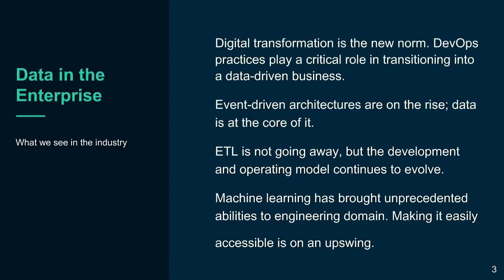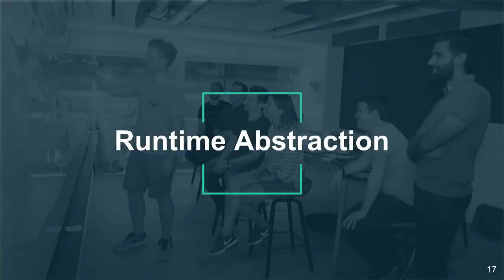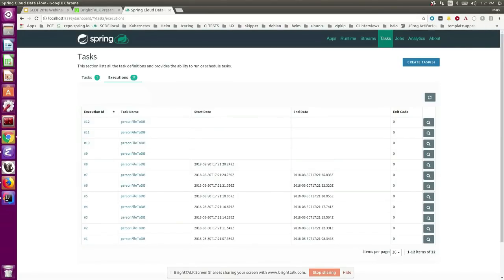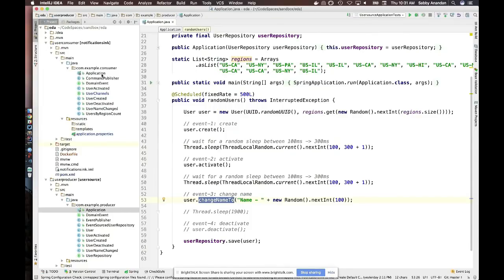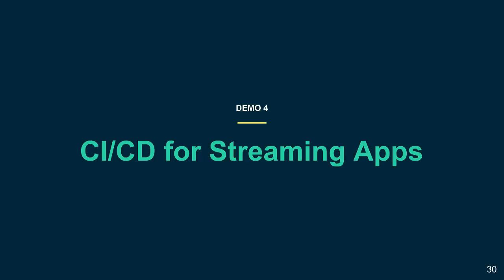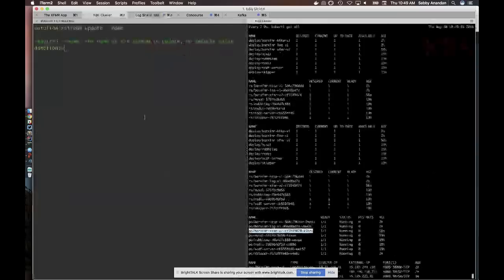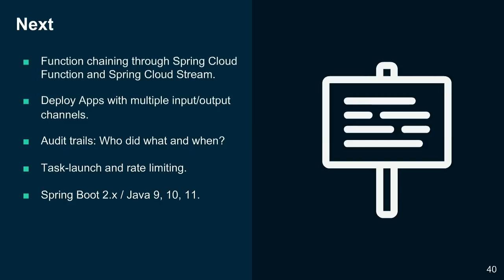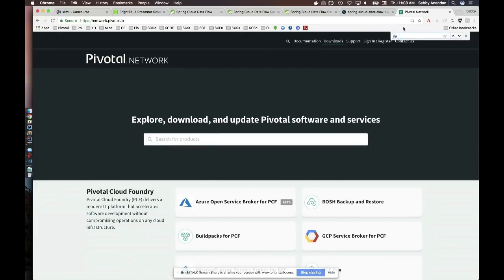Webinar: Cloud-native patterns for Data-intensive applications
Speakers: Mark Pollack, Sabby Anandan

Are you interested in learning how to schedule batch jobs in container runtimes?
Maybe you’re wondering how to apply continuous delivery in practice for data-intensive applications? Perhaps you’re looking for an orchestration tool for data pipelines?
Questions like these are common, so rest assured that you’re not alone.

In this webinar, we’ll cover the recent feature improvements in Spring Cloud Data Flow (link to project site). More specifically, we’ll discuss data processing use cases and how they simplify the overall orchestration experience in cloud runtimes like Cloud Foundry and Kubernetes.

Please join us and be part of the community discussion!